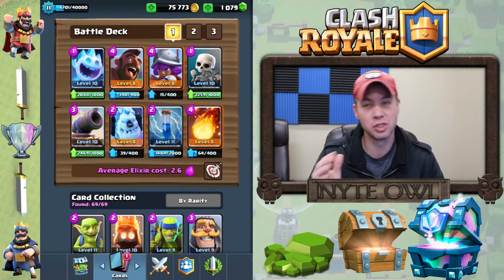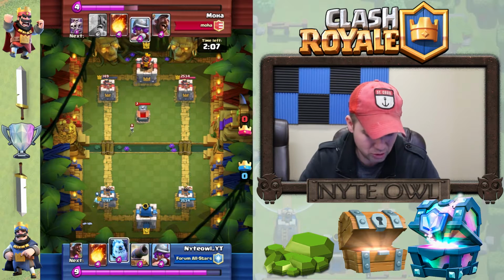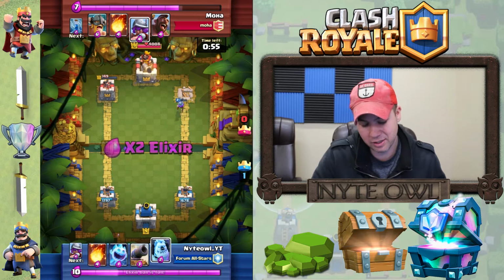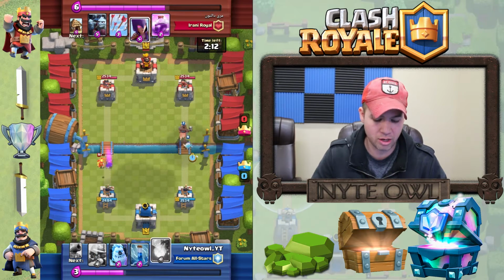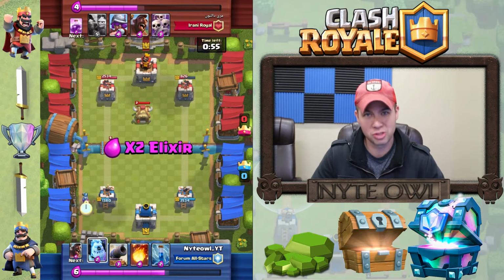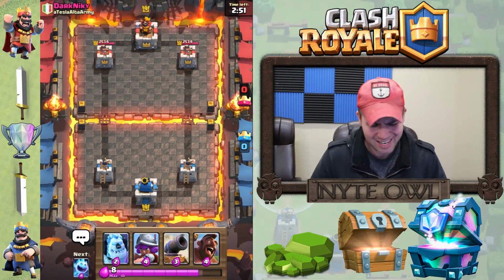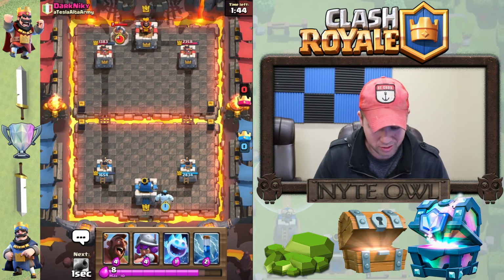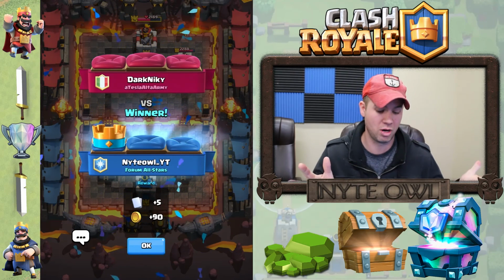SKELETON DECK!!! Skeletons are back with a Vengeance!!! - Clash Royale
Clash Royale Video and Gameplay

These little guys are taking over the arena. This new deck is fast, furious and super fun to play. Does dang good in challenges, or ladder gameplay. Features the new and improved skeletons. For one elixir you get 4 whopping skeletons, its basically a skeleton army now!